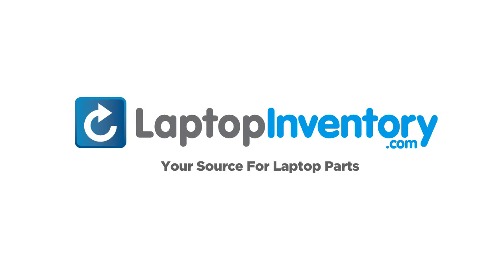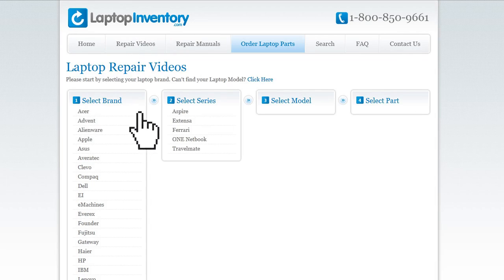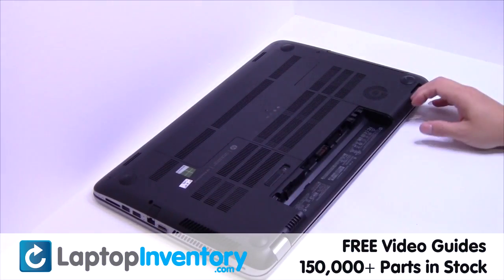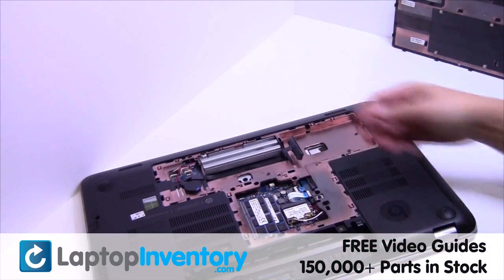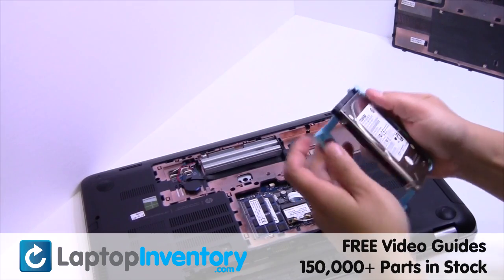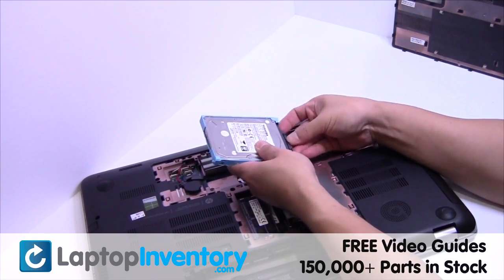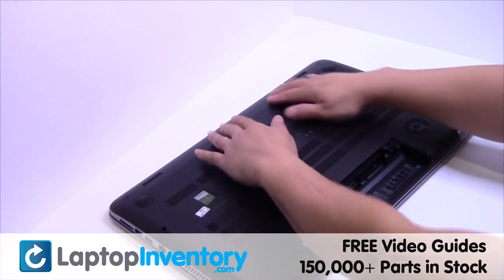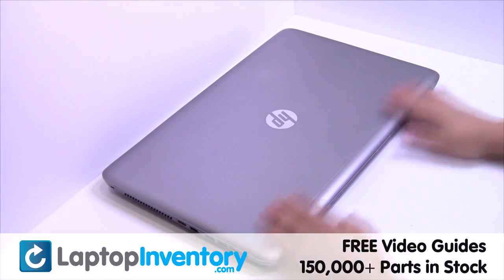HP Envy 17 15 Hard Drive Replacement Guide - SATA Laptop Remove Replace Install